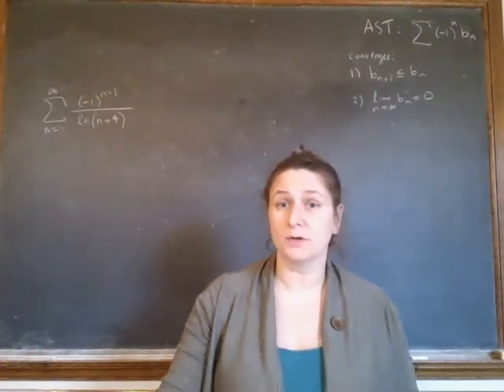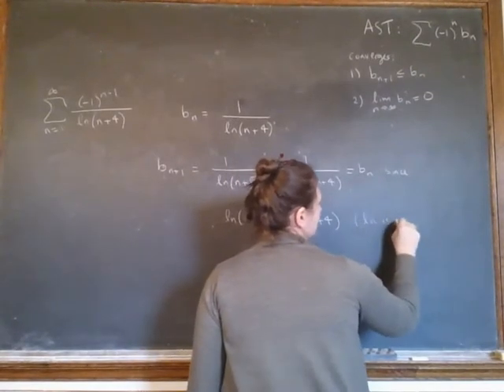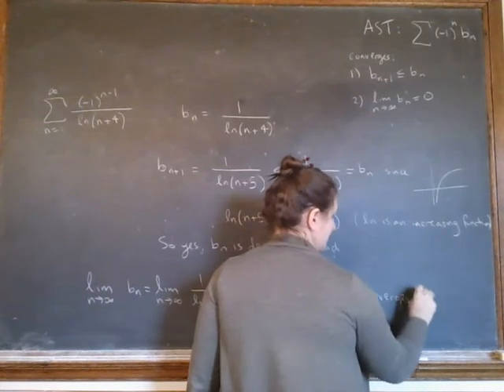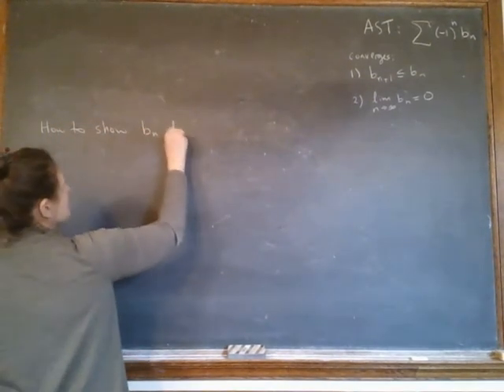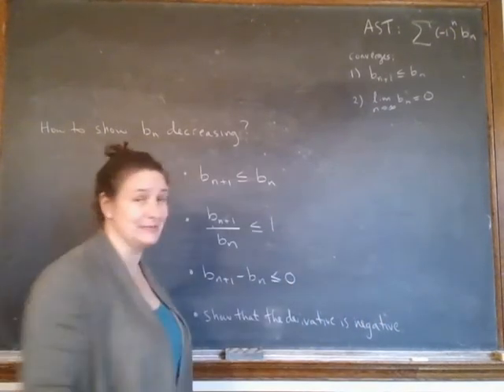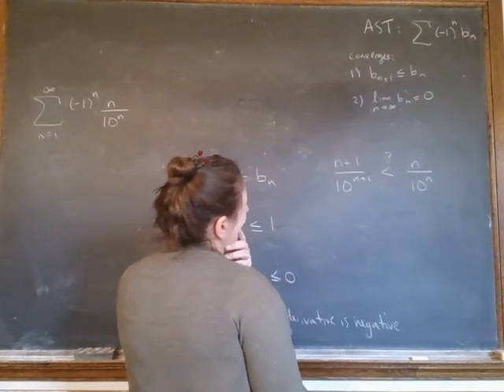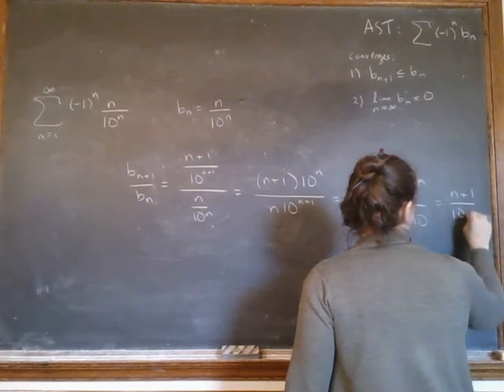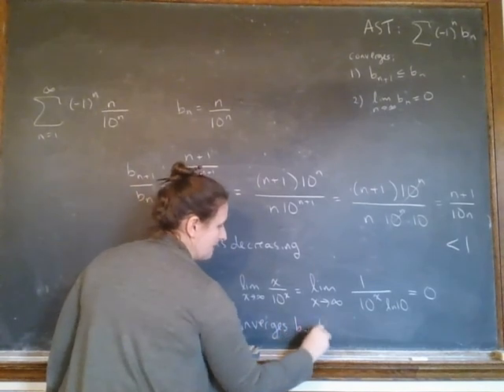Some examples with the Alternating Series Test